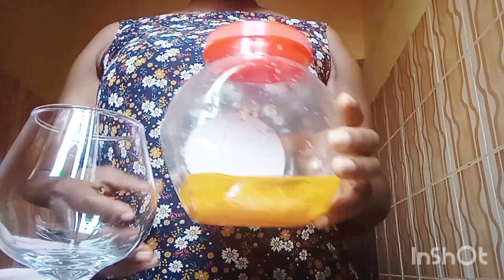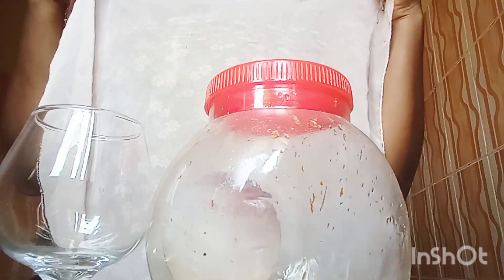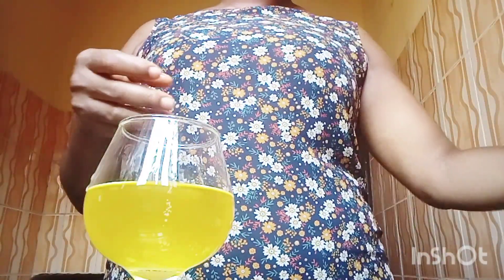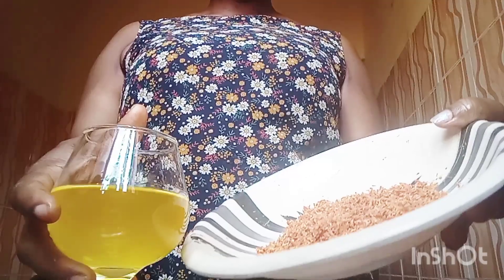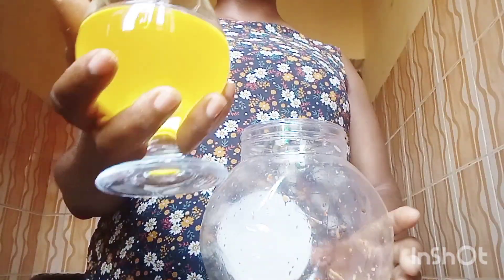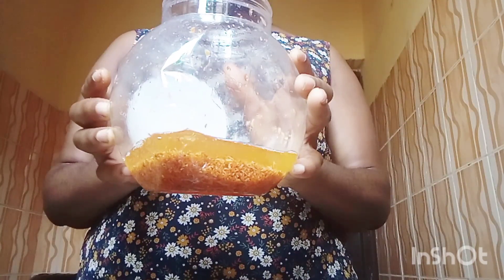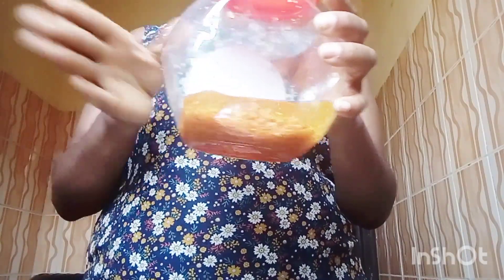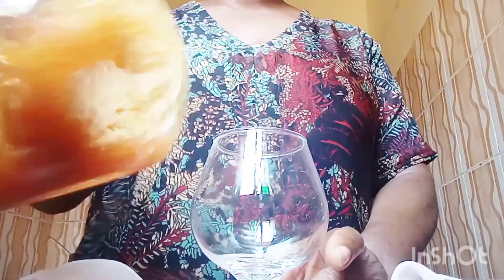DIY 2: MAKE CARROT OIL AT HOME